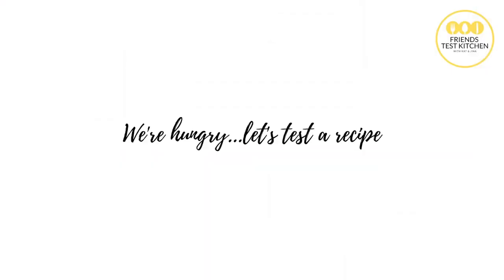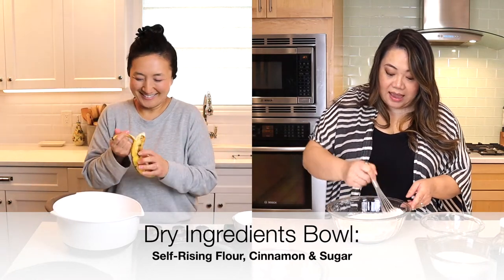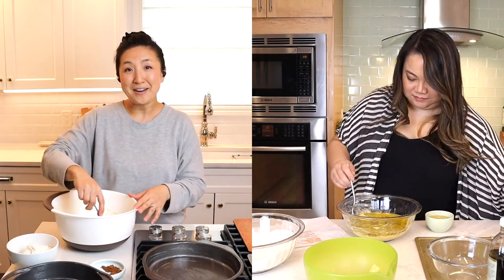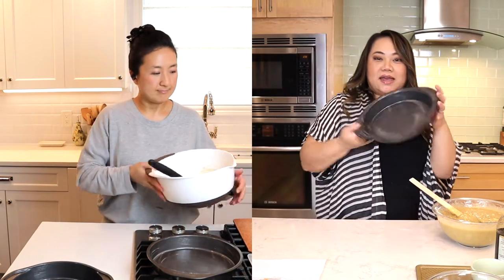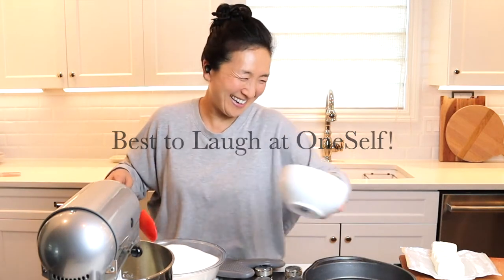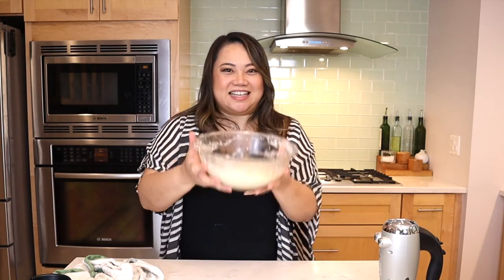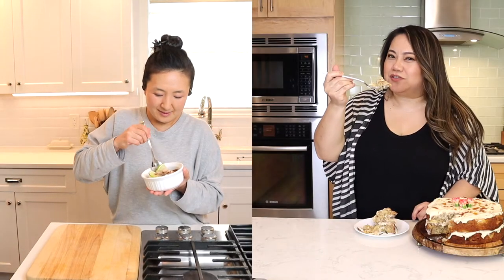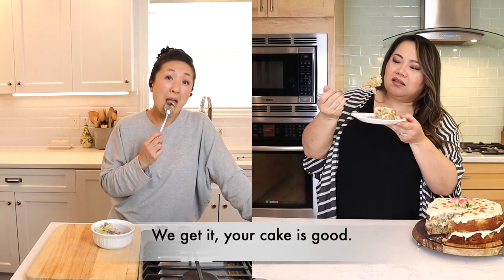Testing Jamie Oliver's Hummingbird Cake - too sweet?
Going into Summer, we think flowers and hummingbirds. So today we are excited to try Jamie Oliver's Hummingbird Cake. The history behind the cake is that it's so sweet hummingbirds would flock to it. Let us tell you, it's 3 cups of sugar. Even using a little more than half was sweet! What caught our eye was the name and the tropical ingredients. And though this is a tropical cake, all the ingredients are easy and regular stuff you can find at the store. We love recipes like that! Baking a cake at home is so satisfying especially from scratch, and especially if it's pretty and taste great. Now it is 4 parts, we have the cake followed by brittle followed by icing then the fun assembly. But not to worry, it was actually easy. Alright, come bake this hummingbird cake with us. What can go wrong? Jamie Oliver is a great chef, but are we?

QUICK TIPS WE LEARNED AFTER TEST:
1. There are two versions of Jamie Oliver's recipe, one from his cookbook and the other featured in Glamour Magazine. The magazine is converted into US measurements, otherwise you'l have to do the dreaded conversions and hope you are not off.
2. Do not get lazy (ahem Jina), you will need two bowls for wet and dry ingredients. You run the risk of missing an ingredient if you're not following the steps. Baking is a science guys!
3. Decorate however you like, he does make pecan brittle to give it that top crunchy part which we appreciated. Use fresh flowers, whatever.
4. You will love the lime zest icing. We say extra zest, extra juice and extra icing :)

Every week we're cooking & taste testing some of the most popular recipes available online, in magazines or cookbooks. FTK finds interesting recipes then follow the recipe steps, go through the ingredients list and then we taste it. Will it be easy? Will it taste good? Would we make it again? We're taking all the guesswork out for you! We love celebrity recipes and TikTok cooking. Let's Cook! And Eat! Together!